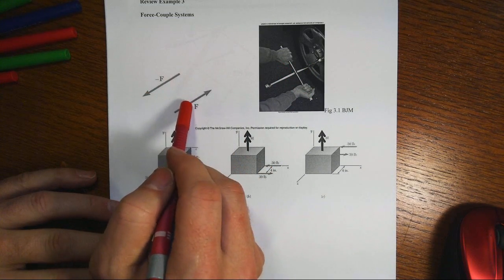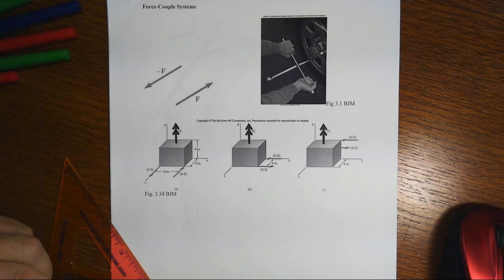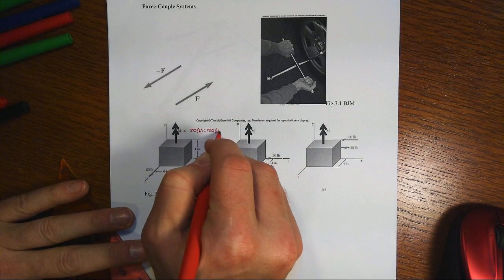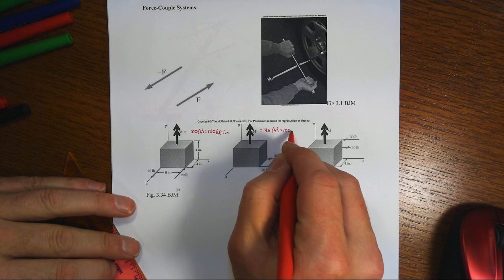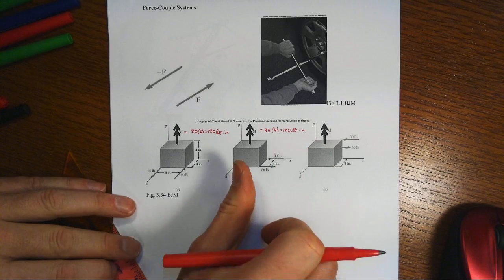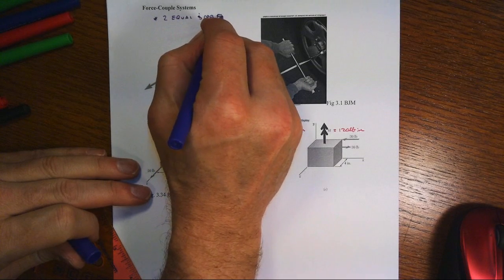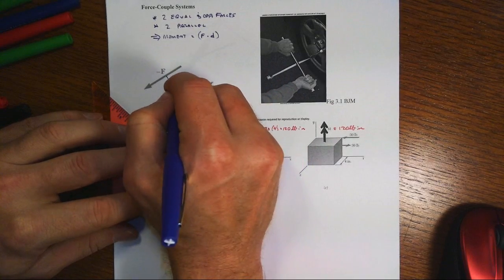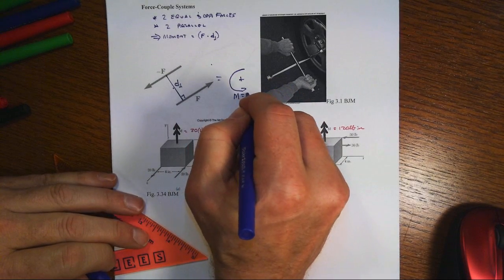Moment Review Example 3 Force Couple Examples and Definition